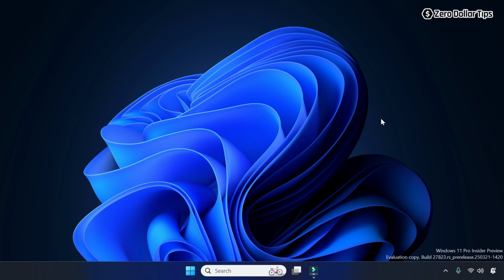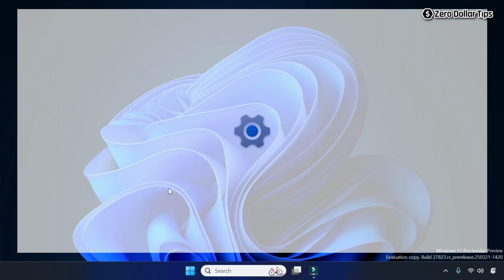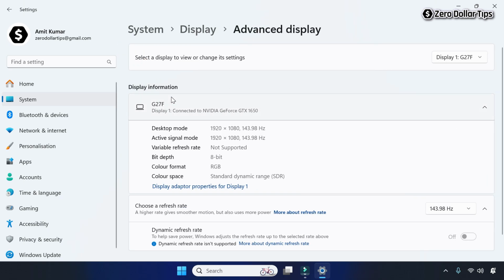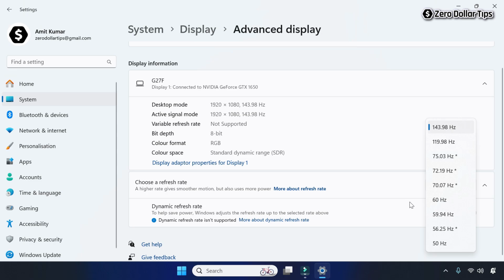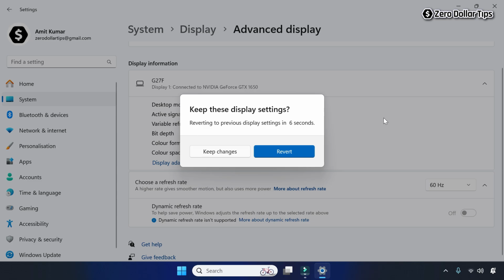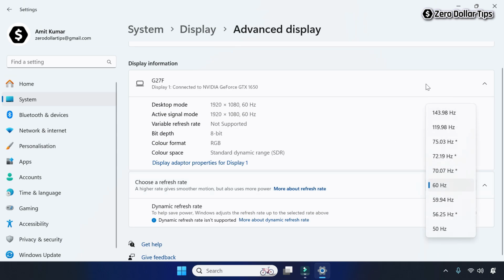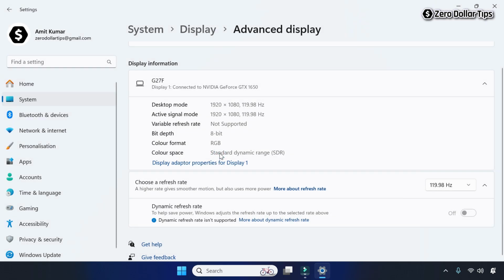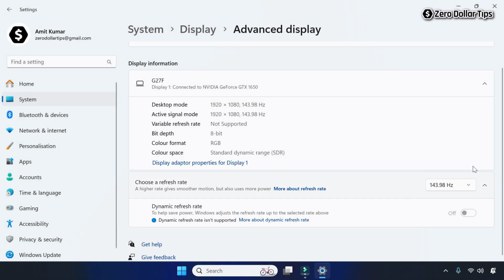How to Change Refresh Rate on Windows 11 (144Hz, 120Hz, or 60Hz)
Learn how to change refresh rate on Windows 11 (144Hz, 120Hz, or 60Hz) step by step to get sharper visuals today. This video shows you exactly how to change monitor refresh rate Windows 11 for clarity and better experience. windows11 refreshrate 144hz 144hzrefreshrate 144hzmonitor 120hzdisplay 120hz 120hzrefreshrate 60hz windows11guide windowstips (Image credit: mahdi chaghari)